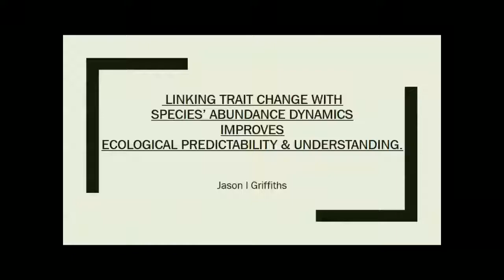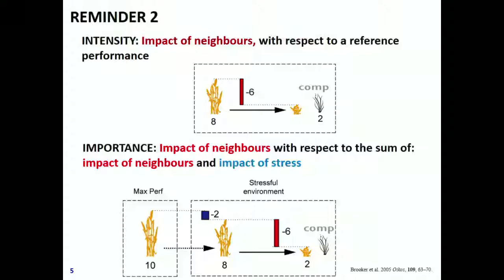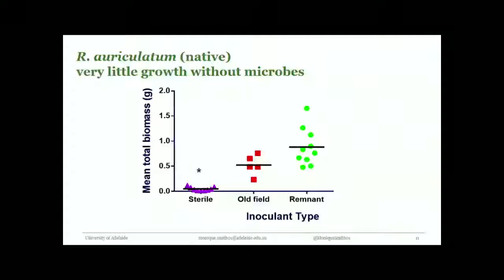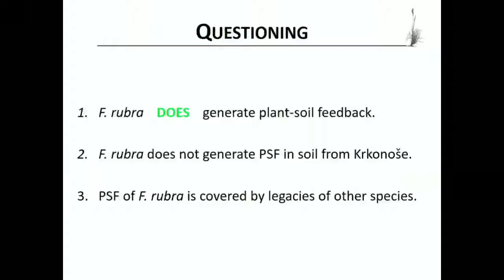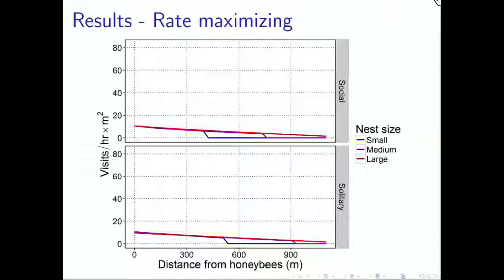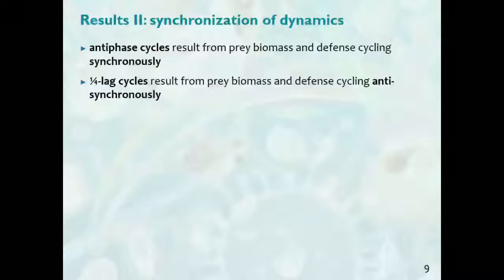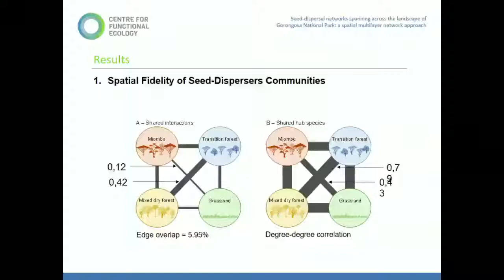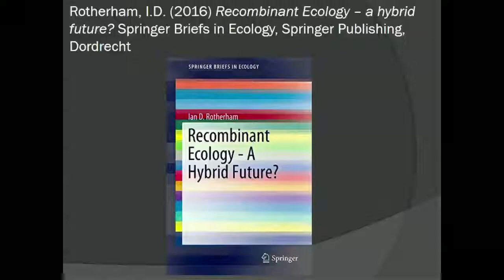S31 Species Interactions Approaches and Models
Session 31: Species Interactions Approaches and Models

Location: Room 3A

Chair: Joanne Lello

Date: Tuesday 13 December 2016, 3:00pm – 4:45pm